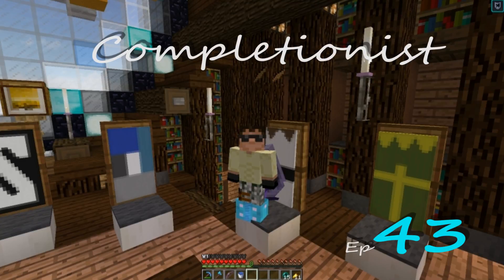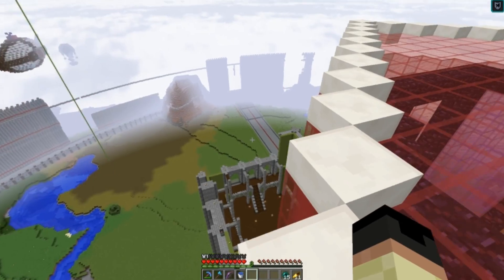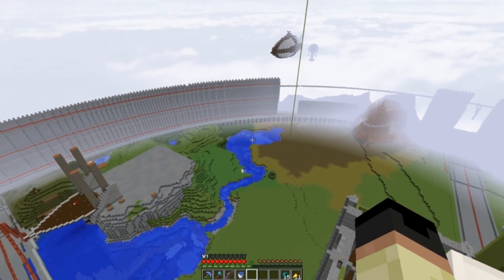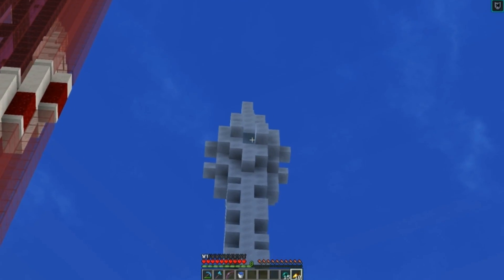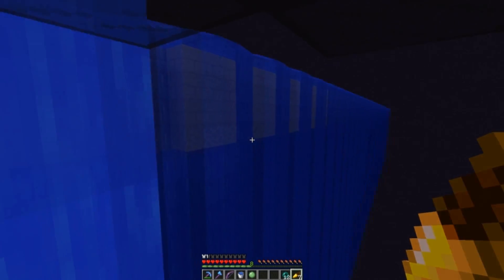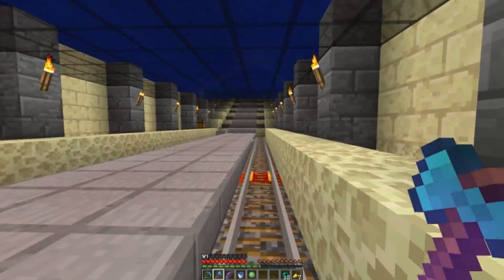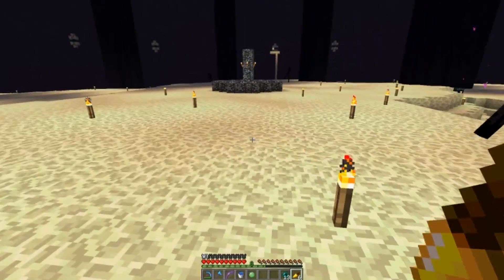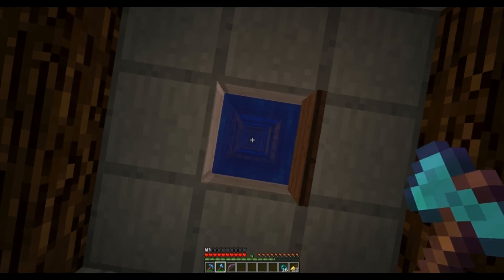DiamondSocietySMP :: Minecraft LP Ep43 - Completionist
A bit of a recap on all the grindy things I have been up to and what's next

INTRO: The Drapers - Puttin' On The Ritz